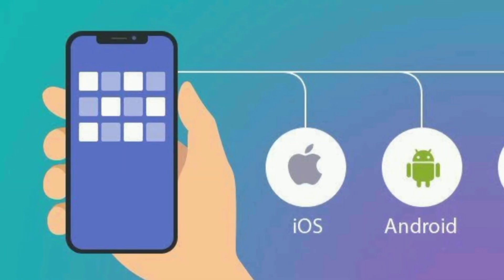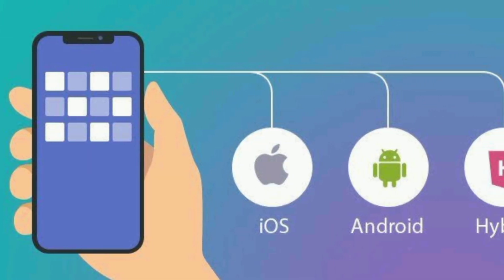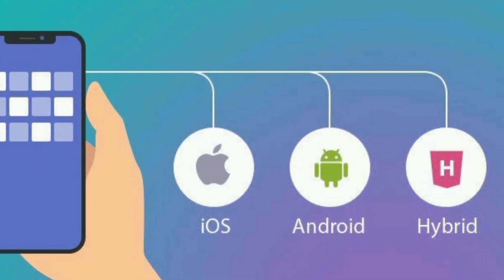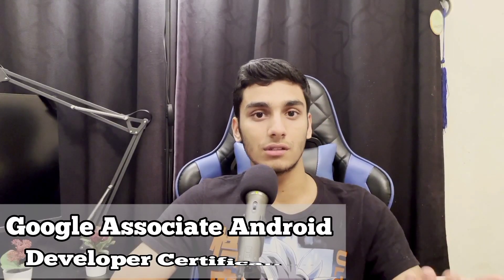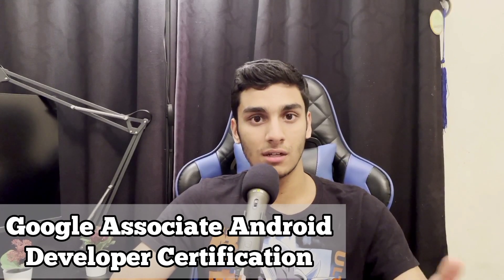How I learned programming at home and got a Microsoft job (no CS degree)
📣 Wanna talk? Hop on a call with me

- Starting with photoshopping abs to my photos and currently being at Microsoft, my journey into being a Software Engineer has been a roller coaster. In this video, I share what languages I learned, what software I worked on and what you can do to learn core Software Engineering skills.

This video can help you plan out your journey into learning to be a Software Engineer by seeing how I went about my journey.

I am a self-taught Software Engineer who learned to code at home with YouTube Videos, don't have a Computer Science degree or Bootcamp experience.

What videos do you want me to make? Let me know

👋🏼 SOCIALS